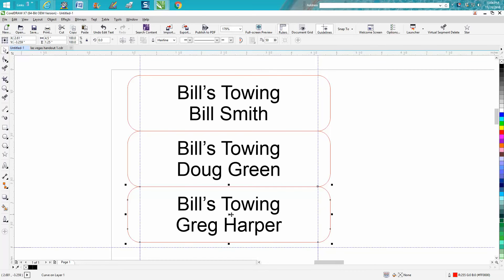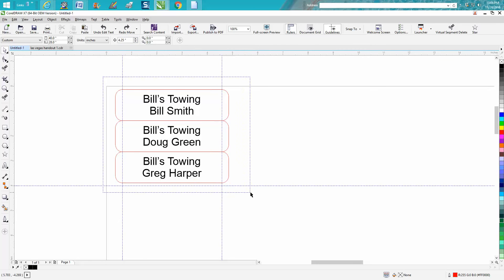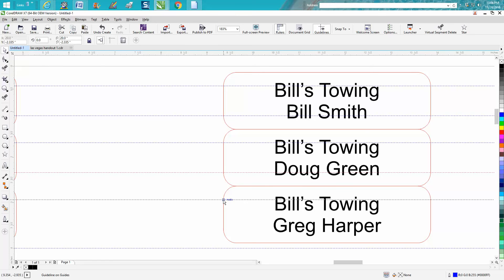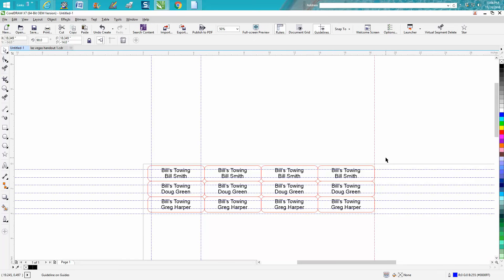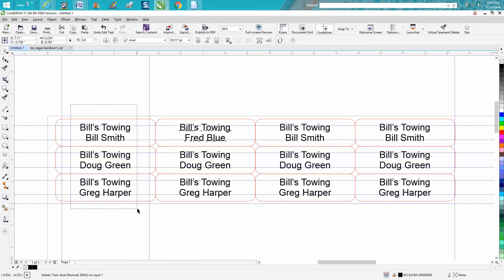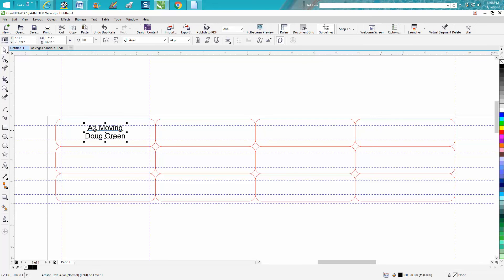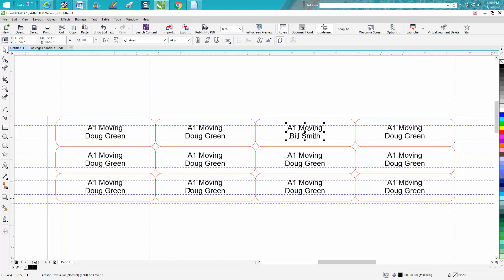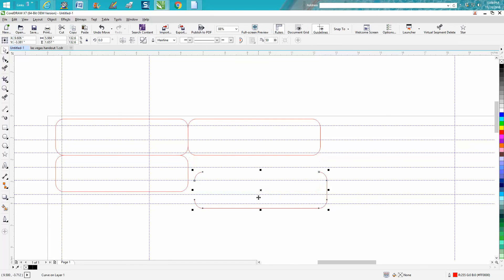Corel Draw Tips & Tricks Save time with your laser, Cut lines Part 2